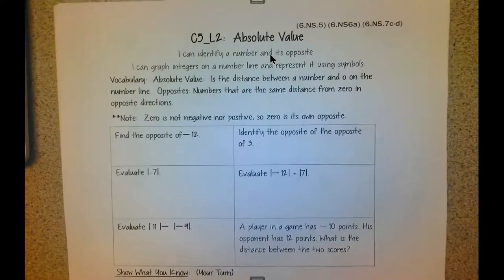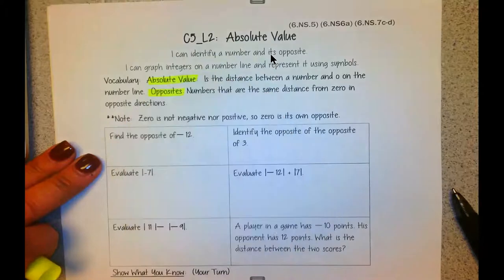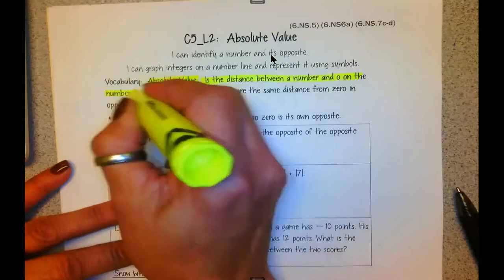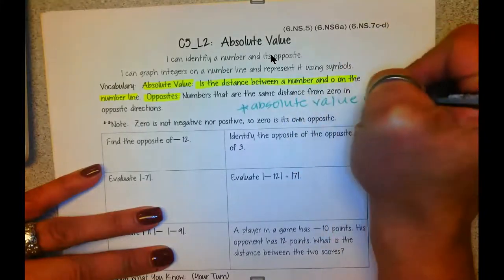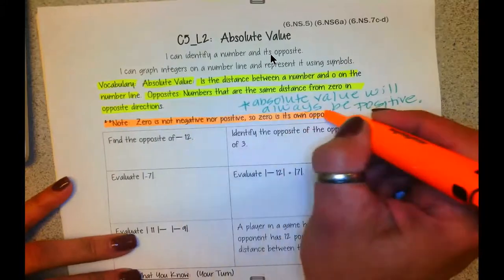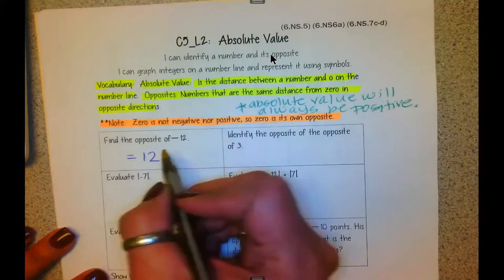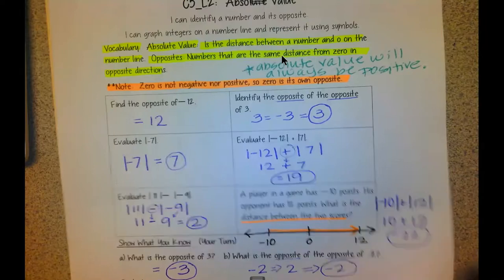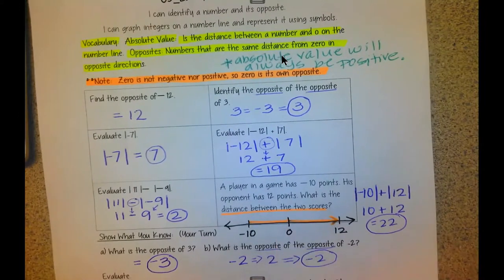C5L2: Absolute Value Lesson